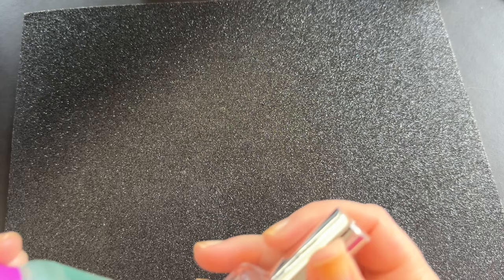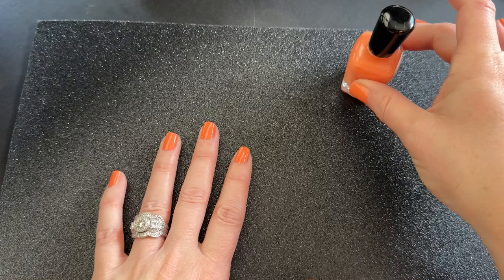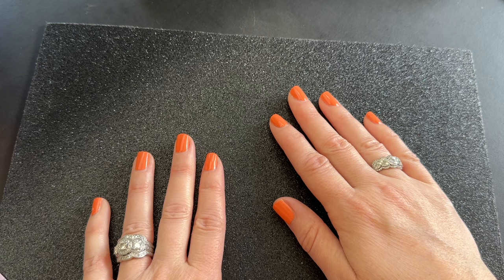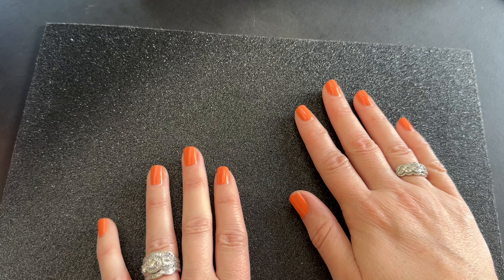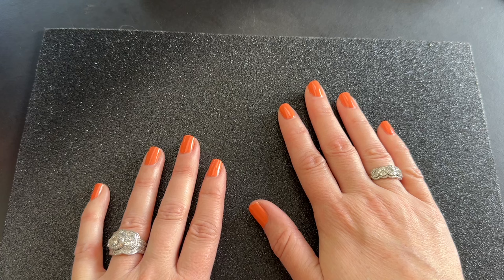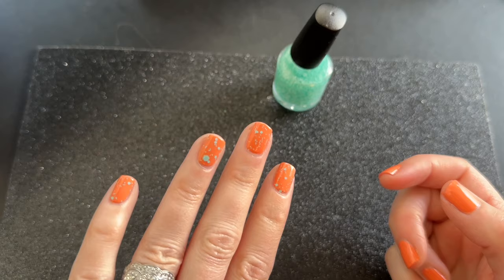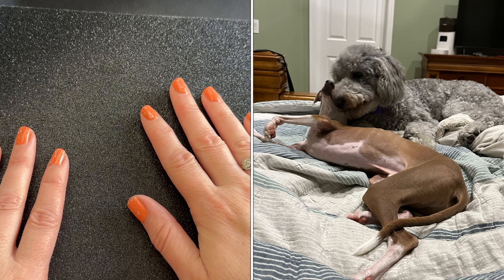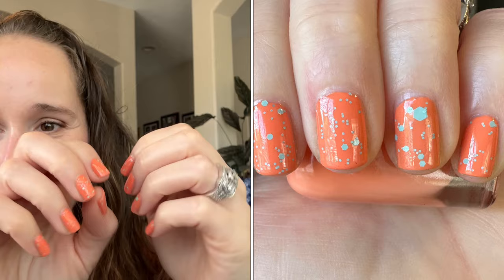Paint with me! Q&A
Hi everyone! Today is my first ever Q&A! Sorry if it’s a bit long but I wanted to make sure to answer all the questions 😃

Books mentioned:
-The silent patient by Alex Michaelides
-The wife between us by Greer Hendricks

Authors I’ve been exploring recently:
Emily Henry
Freida Mcfadden
Sarah Maas

Two fantasy series that I LOVE (besides Harry Potter which is a given 😬)
1. Lux series by Jennifer Armentrout
2. Firekeeper series by Jane Lindskold